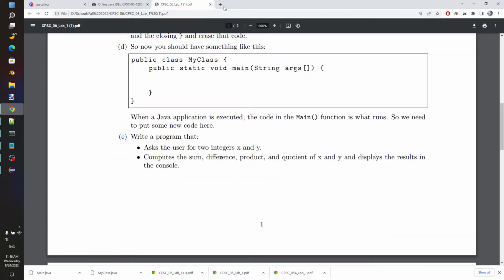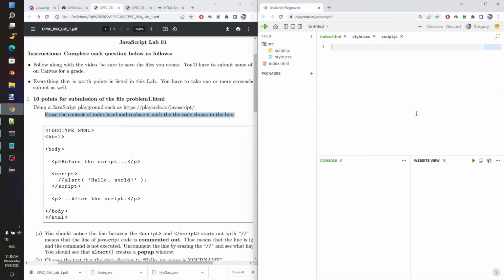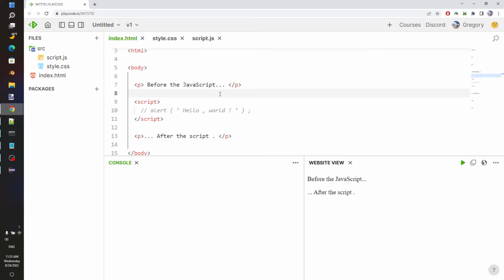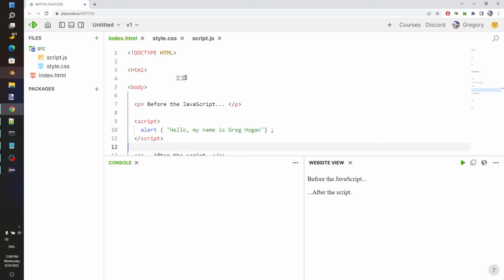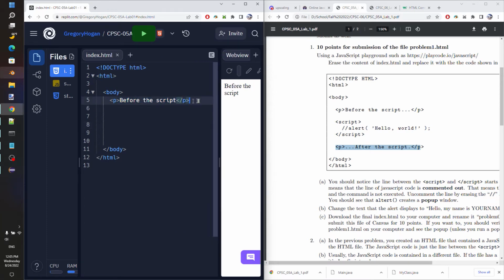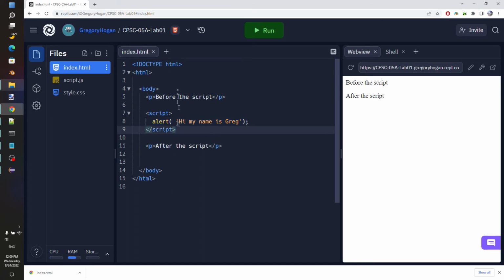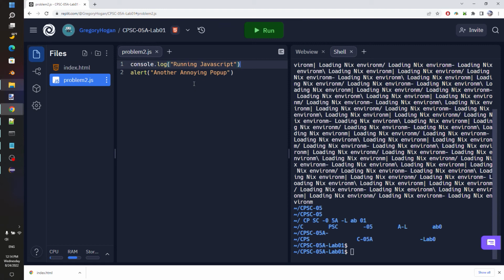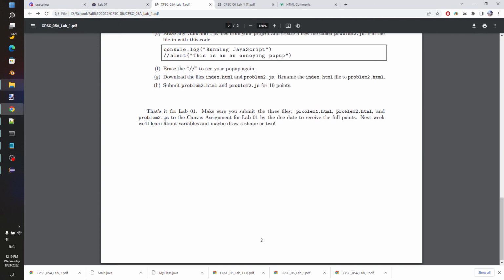CPSC 05A F22 Lab 01